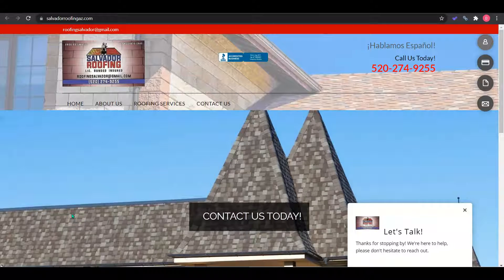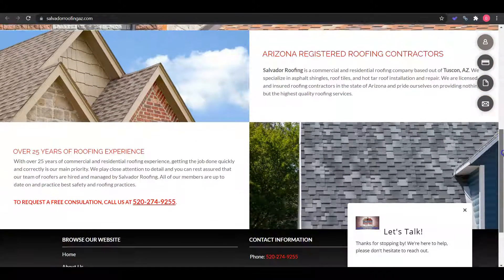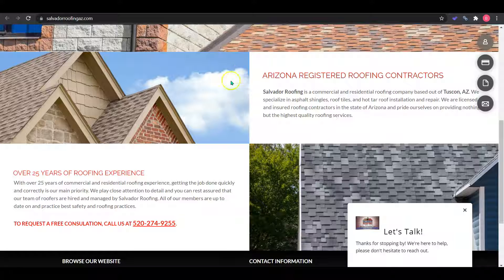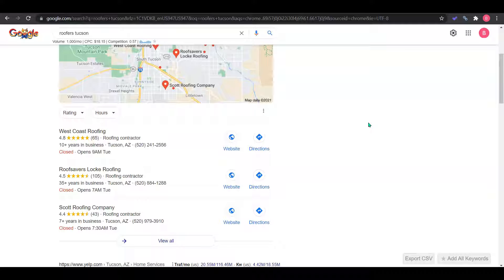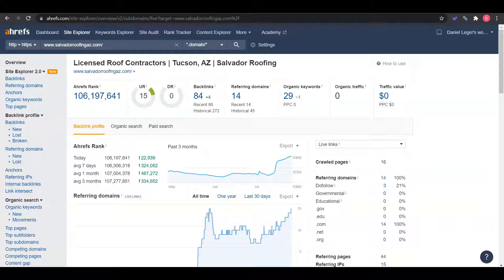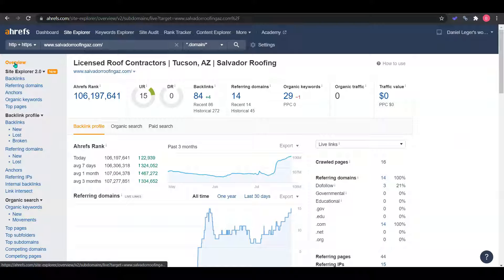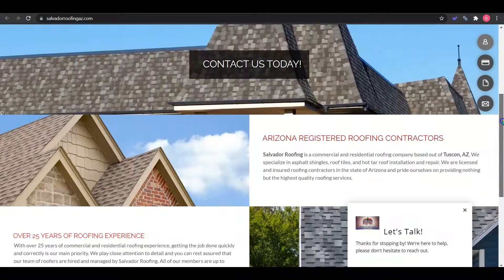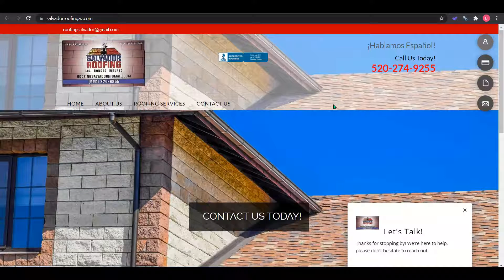Salvador Roofing LLC | Website Review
Website and SEO Review for Salvador Roofing LLC. "roofers tucson" is a high volume keyword for the roofing industry in Tucson, Arizona, . This video shows how Salvador Roofing LLC can rank higher for "roofers tucson"in Tucson, Arizona,